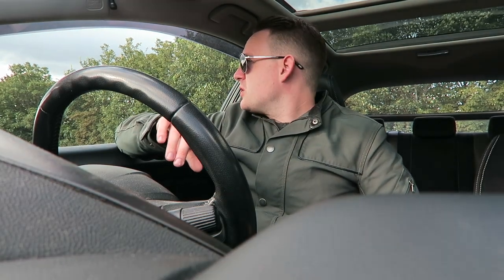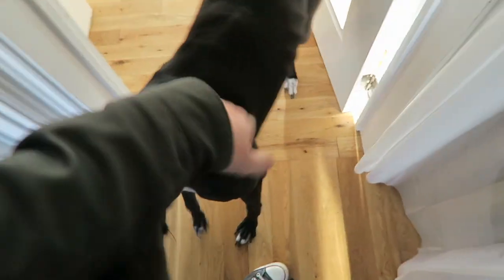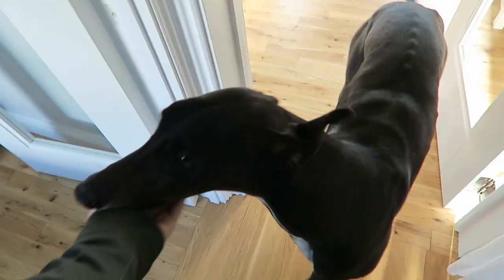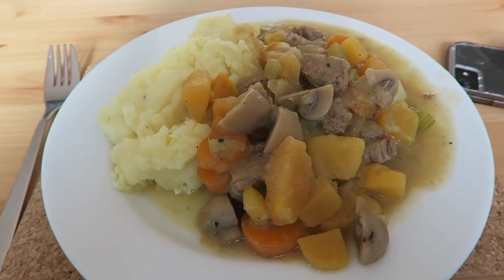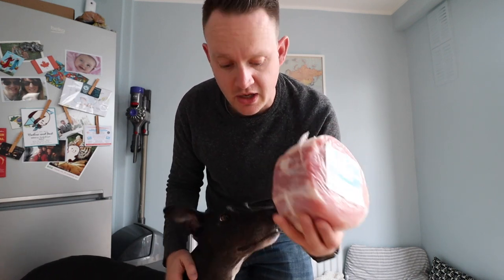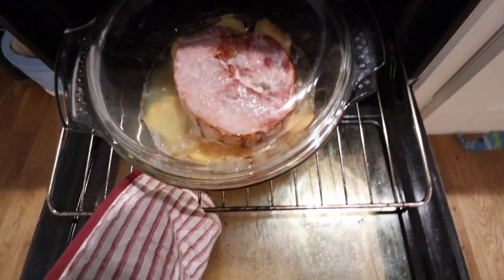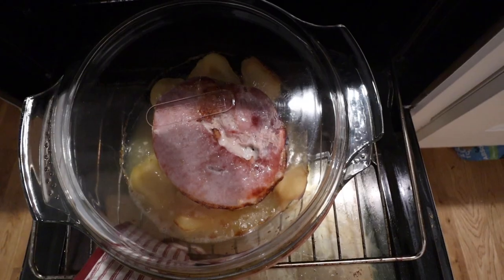Our greyhound thinks my tripod is ham | VLOG #81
Our greyhound Frank is obsessed with ham so much that Elaine creates a hashtag for him, hambeforefam. Whenever we make it he does everything to try and get some. Tonight he became convinced there was ham on my tripod.

♫Music♫
Track title: Could You?